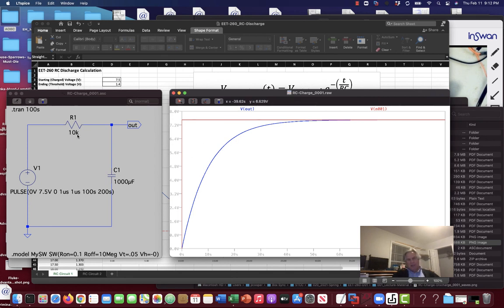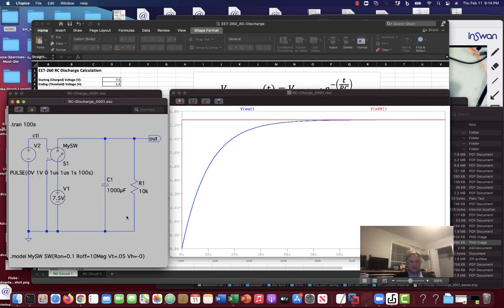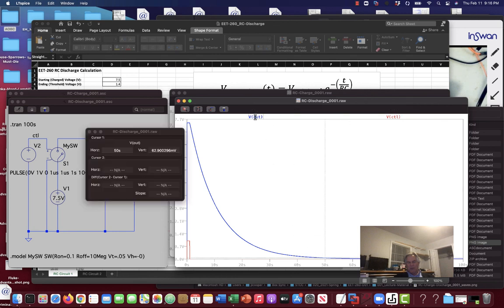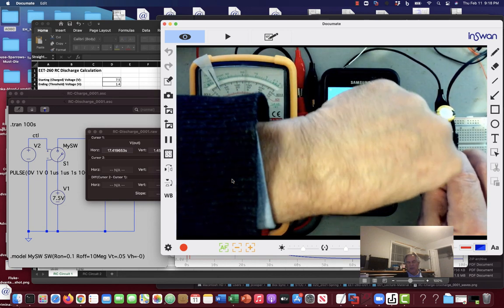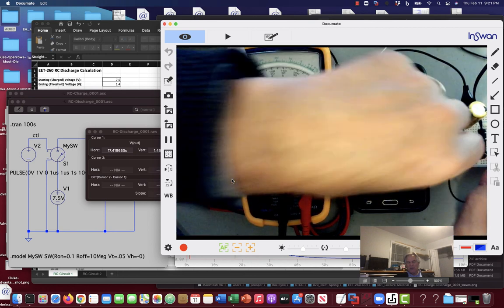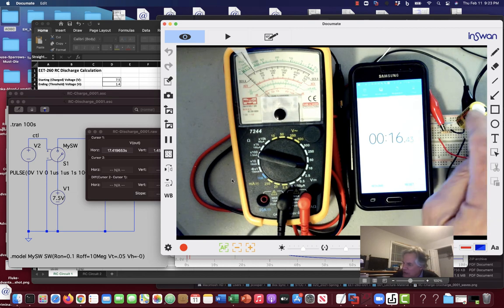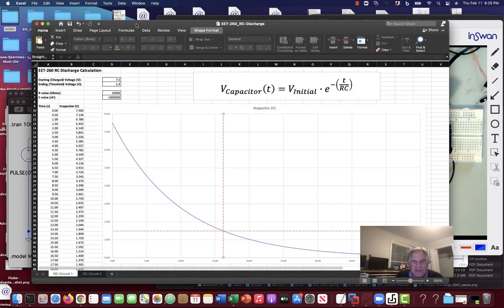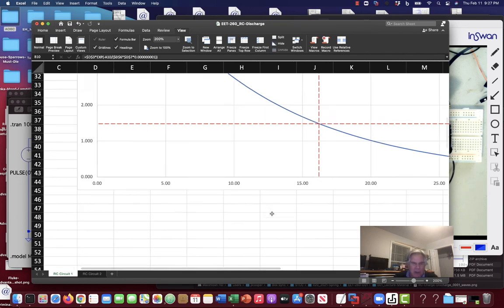EET 260 Week 03 Lecture 01